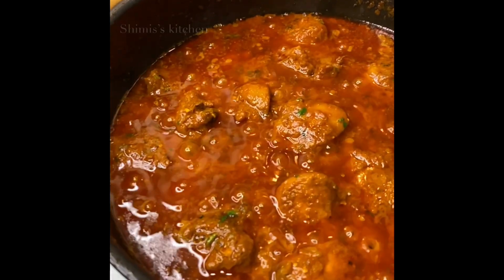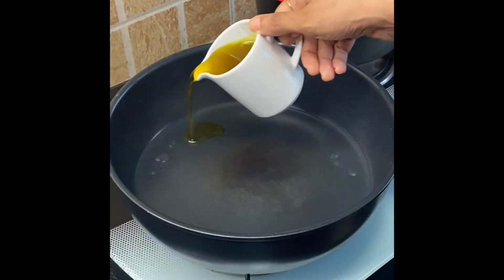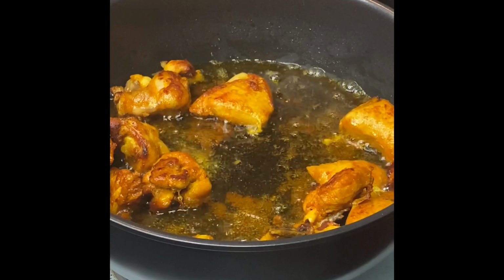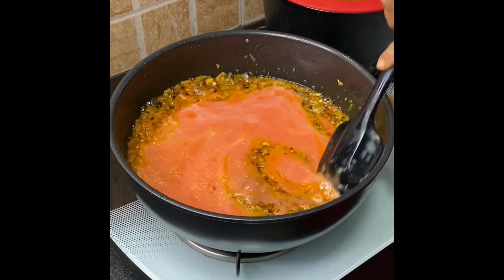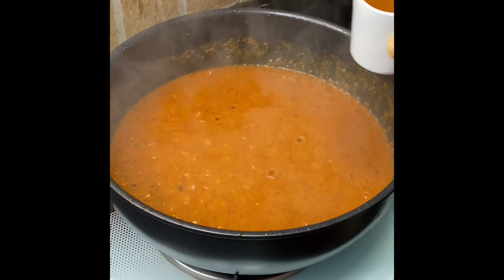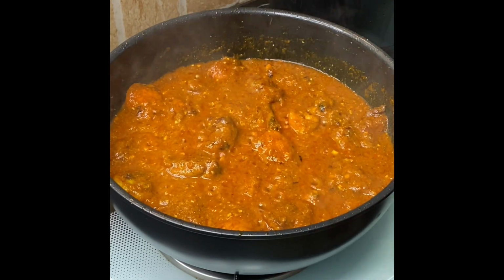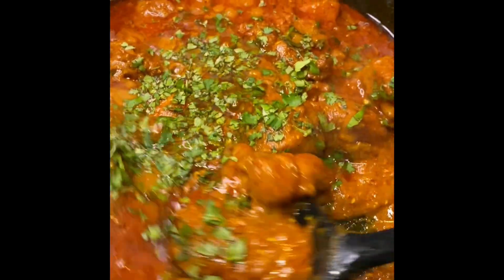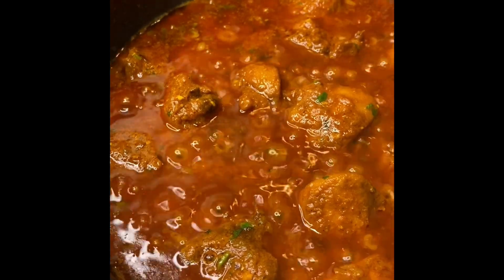KASHMIRI CHICKEN CURRY | EASY CHICKEN CURRY | SHIMI'S KITCHEN | CHICKEN MASALA CURRY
It's mild spicy, creamy, rich and delicious chicken curry . if you look for something different to try or want to please your family or guest then try this chicken curry ! it's a very good option for party menu or any special occasion.